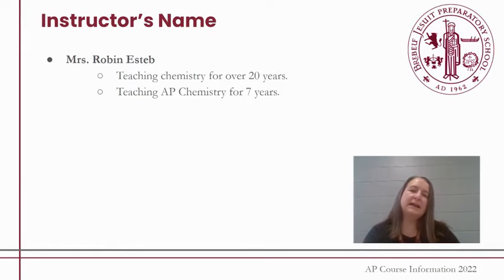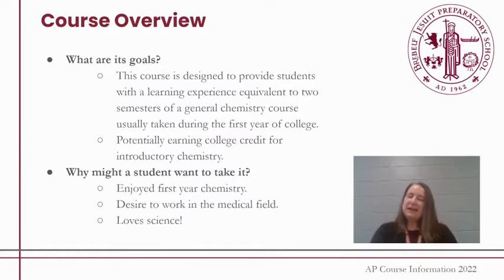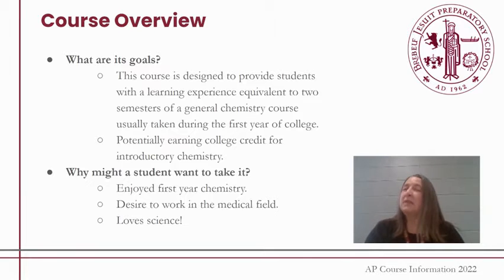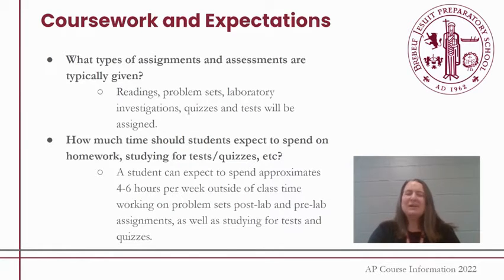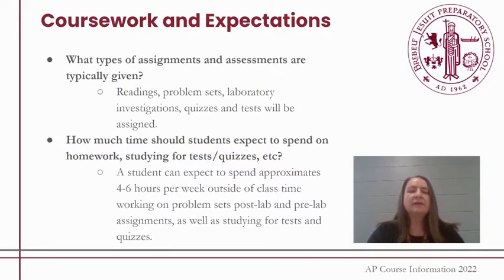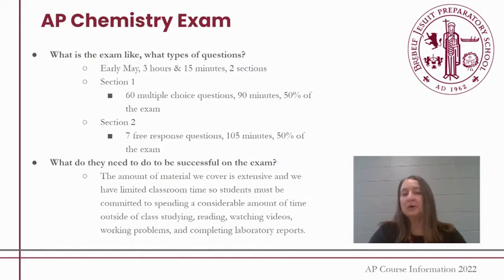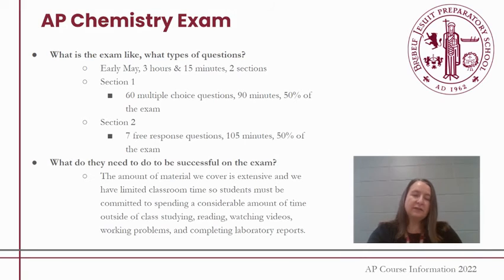AP Chemistry at Brebeuf Jesuit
Brebeuf Jesuit's AP course videos were produced in spring of 2022, and are intended to provide information directly from each teacher about the course goals, methods, and expectations.

Brebeuf Jesuit has a wealth of AP course options available, and all students are encouraged to consider AP courses as part of their curricula. These videos are meant to help families understand what they are getting in each course, if the course is right for them, and how to be successful in the course.

This AP Chemistry video features Mrs. Robin Esteb.